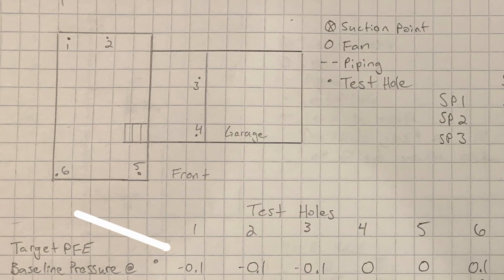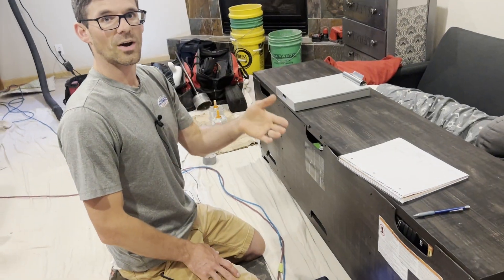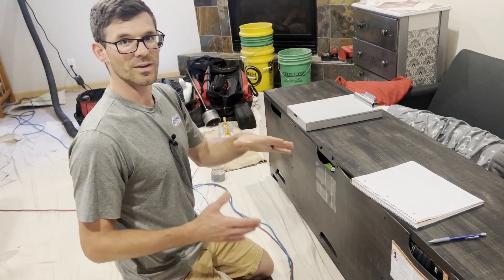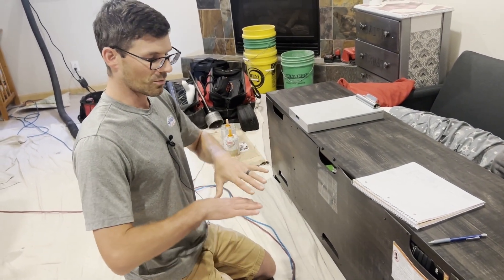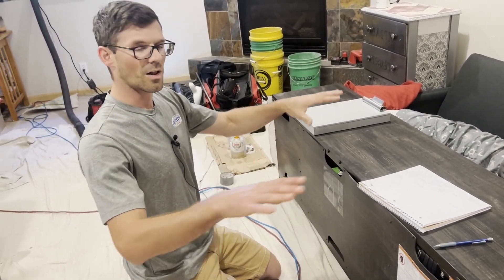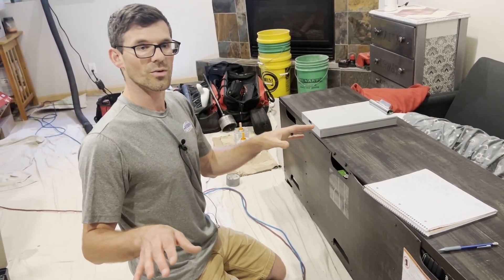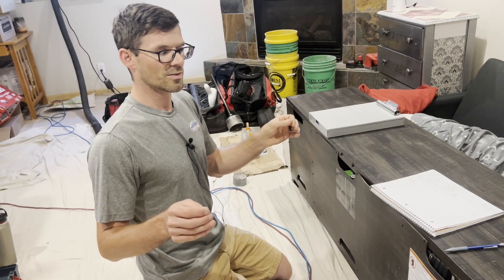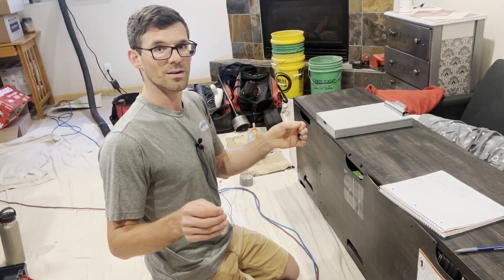Pressure Field Extension Test Holes For Radon Mitigation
When we install a radon mitigation system, we want to ensure that the system creates suction under the entire home. Measuring that suction below the slab is called pressure field extension (PFE). We drill small holes throughout the home's slab, allowing us to measure the suction using a pressure gauge called a micromanometer. We want these test holes to be where we expect the suction to be the weakest.

📍 *Service Area*
Serving Colorado’s Front Range and Mountain Communities: